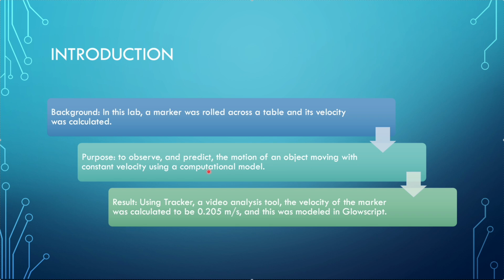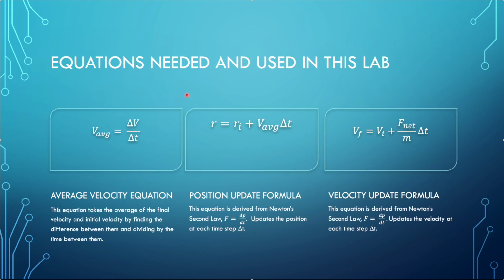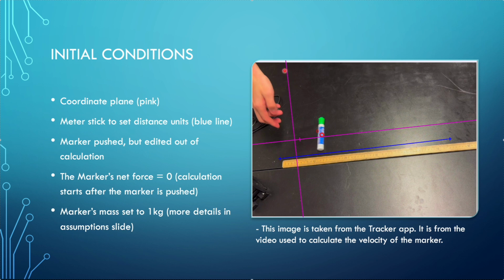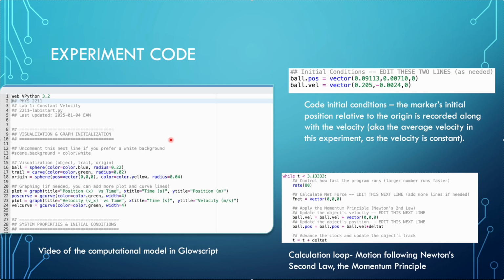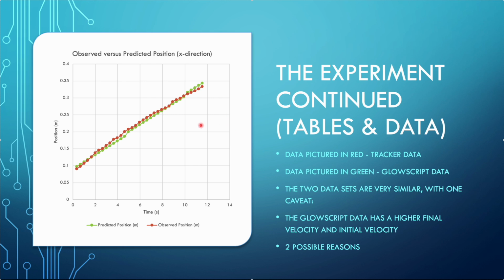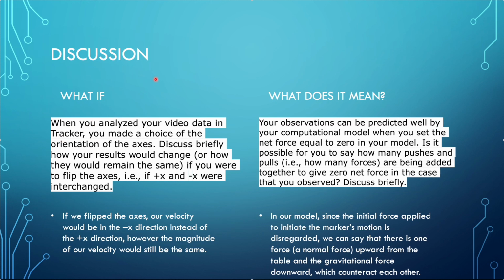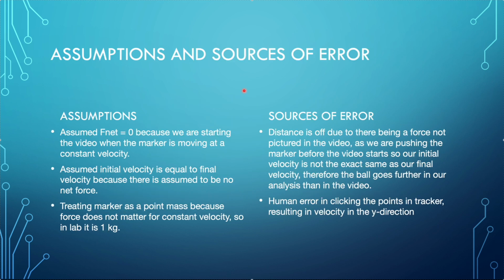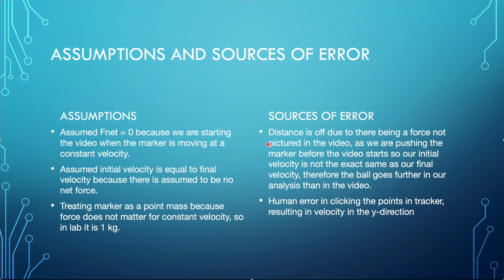PHYS 2211 Lab 1: Constant Velocity